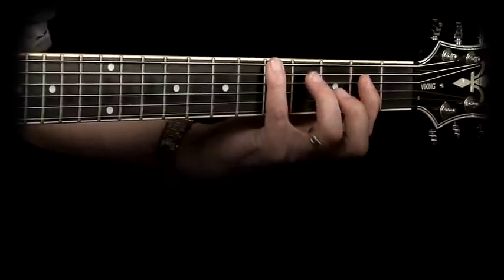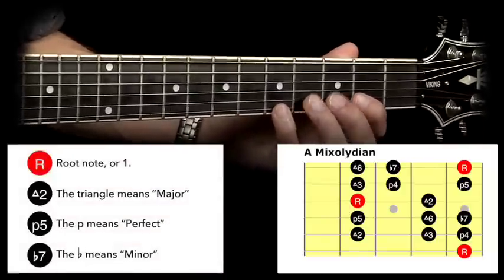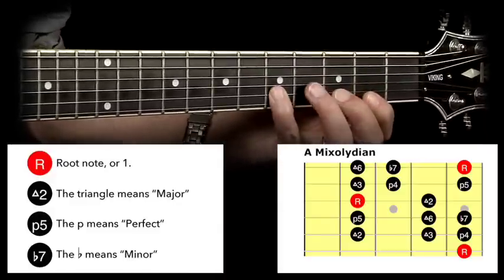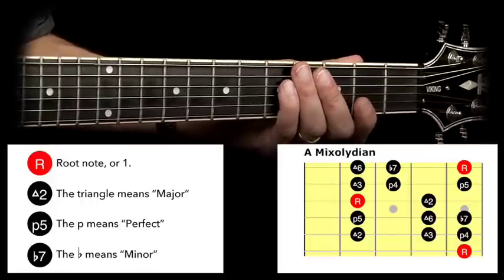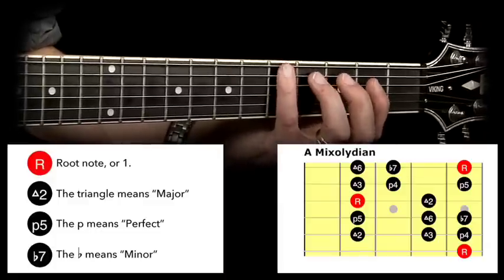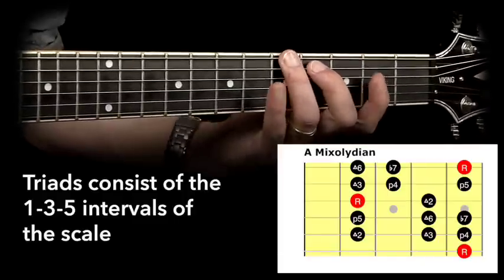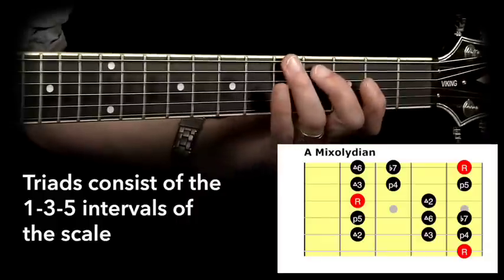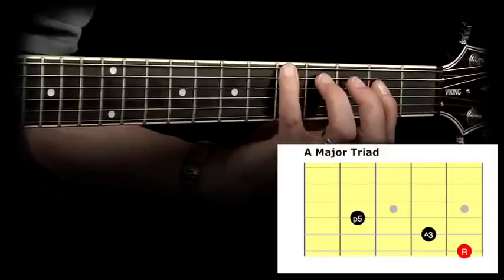Triads Explained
Here is an excerpt from my course Voicing & Comping the Blues, where I teach how to play triads and specifically 7th chords in detail.

You'll learn useful chord voicings that professional guitar players use. A lot of the time, those are 3 note "cheat 7th chords".

Included is a massive amount of learning and practice material. Especially powerful are all the practice sessions.

This 3 hours, 16 minutes, 3.2 GB course comes with:

    - 22 videos
    - TAB and Guitar Pro files
    - 6 backing tracks, in 6 different keys
    - 113 Neck Diagram images for every chord voicing

I teach music theory, blues, rock, funk, country, scales, chord, triads... and much more.

My website lessons come with Soundslice, which makes it incredibly easy to learn. Both tab and video are synced together in one view on the screen.

I'm a guitar instructor in Canada, and I provide guitar playing lessons and gear advice, as well as gear demos.